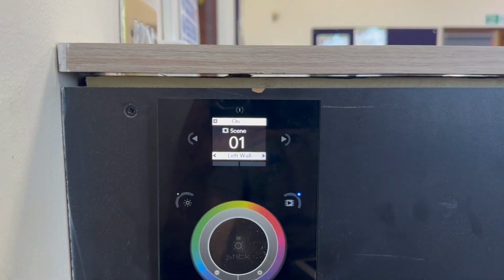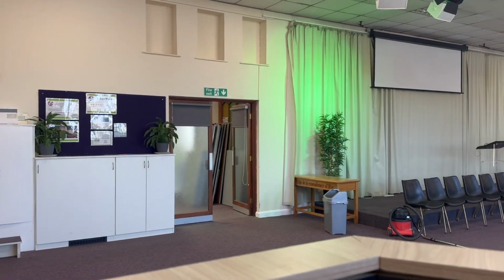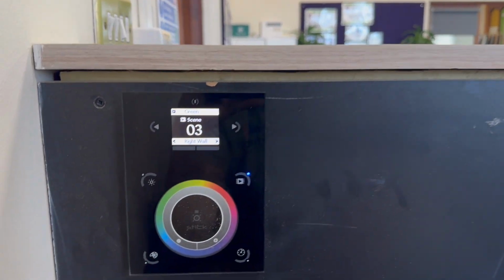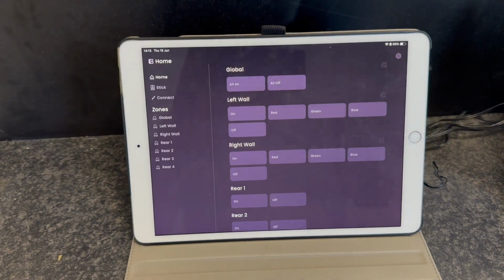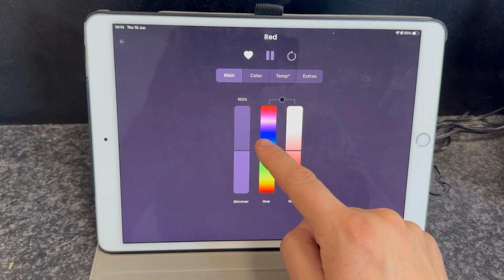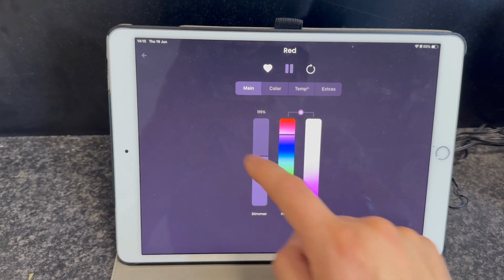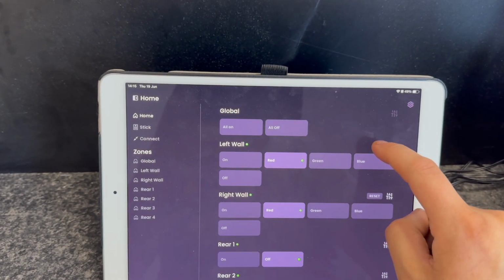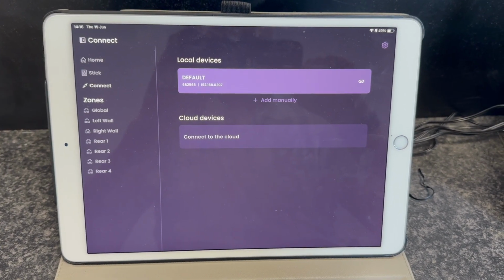Lighitng Control Wall Plate - Cameo CONTROL PAD